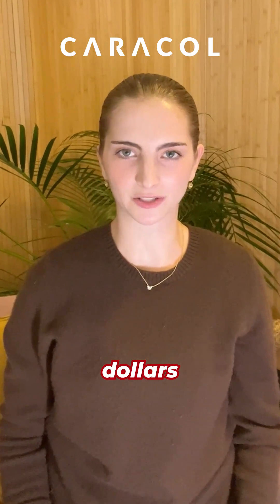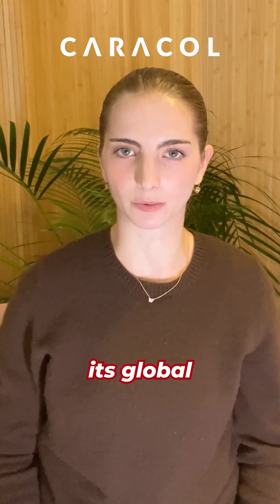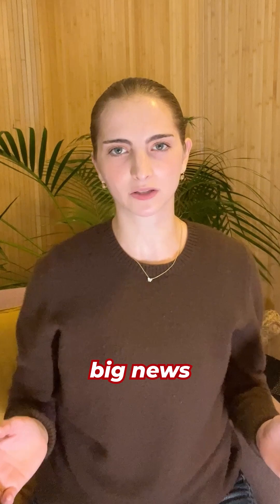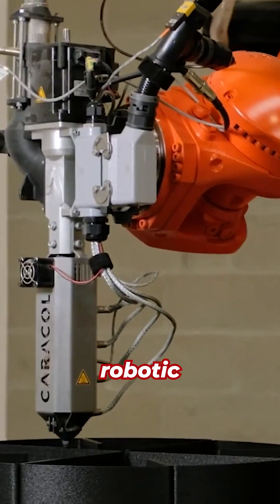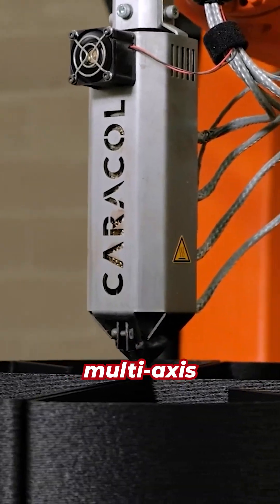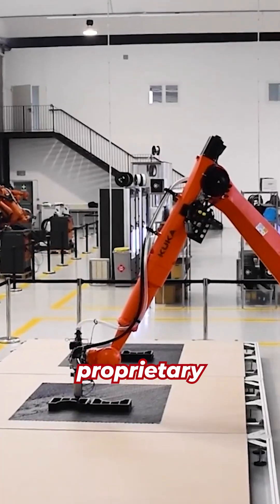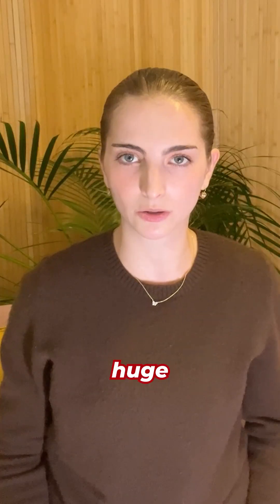🚨 Caracol AM Raises $40M in Series B Round!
Caracol AM has closed a $40 million Series B round, co-led by Omnes Capital and Move Capital Fund I, with participation from CDP Venture Capital – Large Ventures Fund.

This international round marks a significant milestone for the Italian additive manufacturing company, supporting its expansion into new global markets and the continued advancement of its robotic, large-scale AM technologies.

📊 Year-over-year, Caracol's revenues have more than doubled, and the company has already opened over 100 robotic platforms around the world. This underscores the growing demand for industrial-scale AM solutions.

This isn’t just a major step forward for Caracol. It reflects broader momentum in the additive manufacturing and advanced industrial automation sectors.

💬 What does this mean for the future of AM?